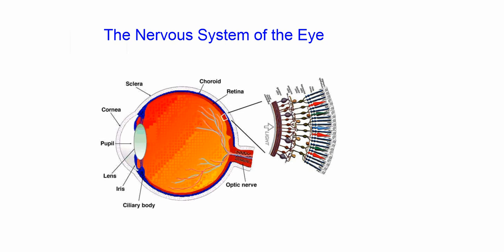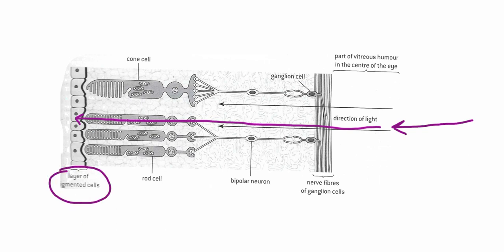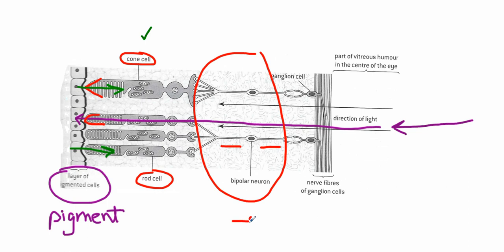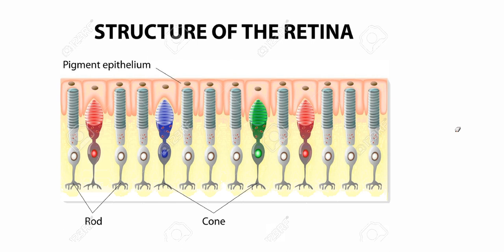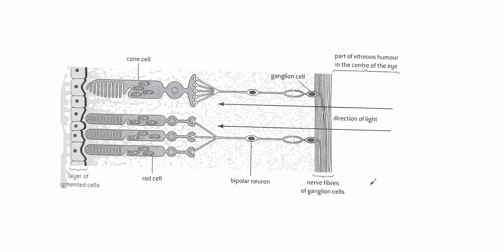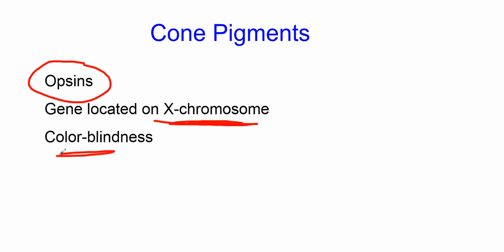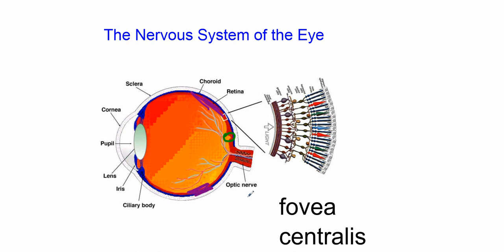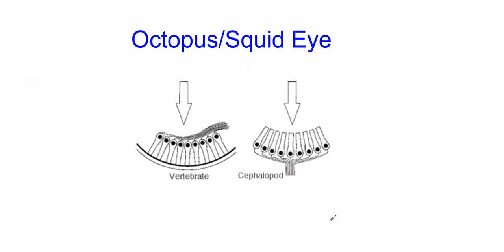Retina Nervous System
Winters Retina Nerves GHS